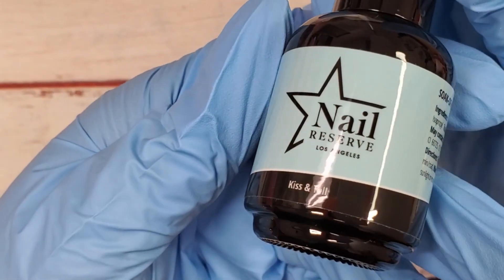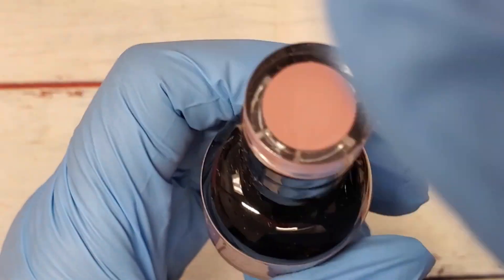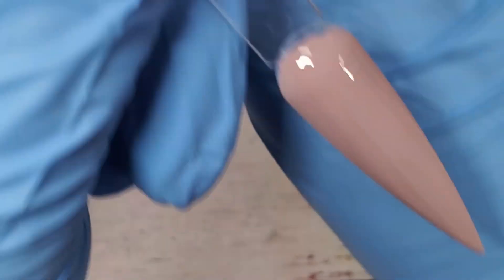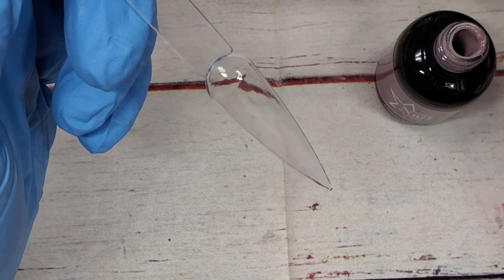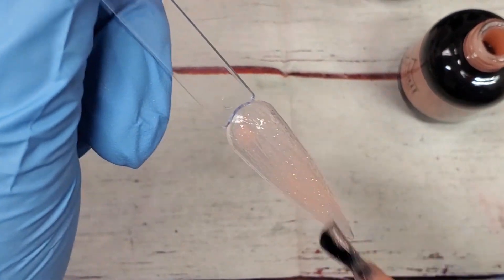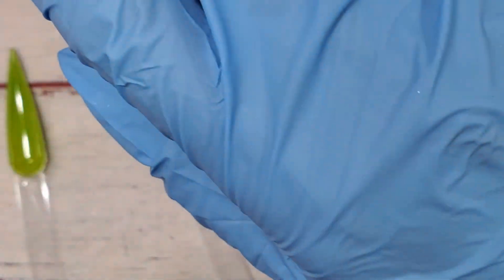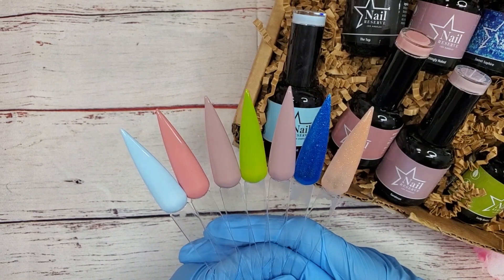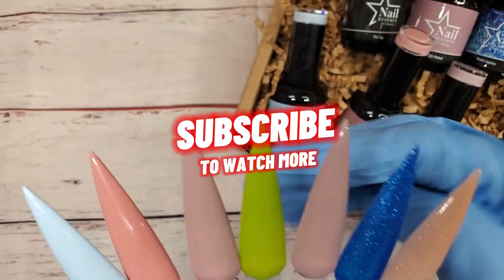Nail Reserve Product Review + Swatches | Gel Polish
In this video, I'm sharing a review of the Nail Reserve gel polish, along with swatches!

This gel polish is a new product that I've been loving lately. It's a great option for people who want a gel polish that lasts longer than traditional nail polishes. Plus, the colors are really beautiful.

ShellzCouture

afc07032

SHELLZC_10

ShellzCoutureNails30_1

shellzcouturenails

UROWFCB7

Shellz20

CLARK50

📦Send me gifts:📦
Shellz Couture Nails